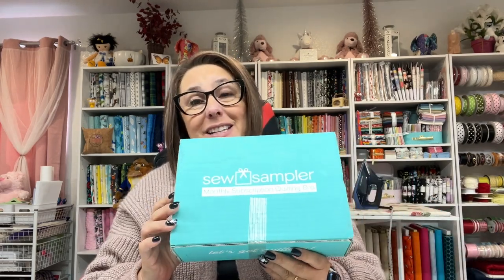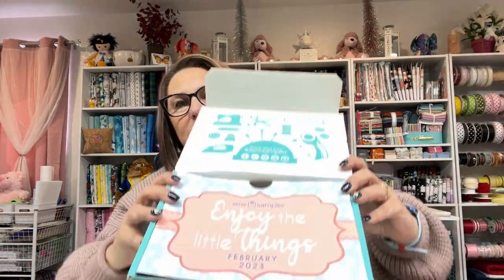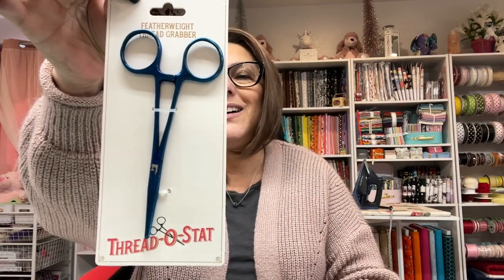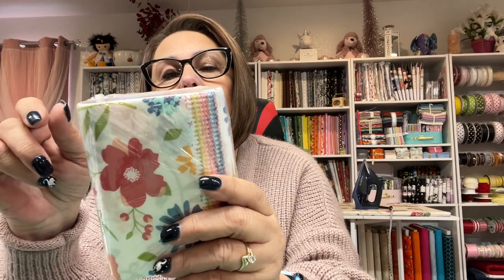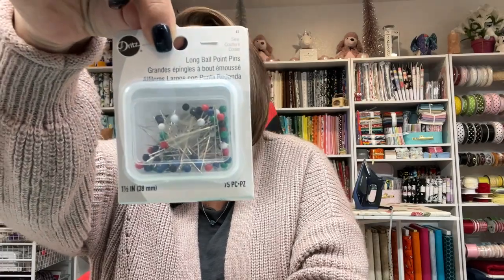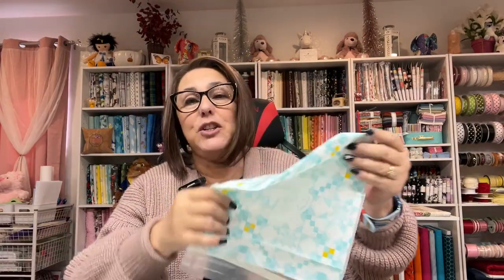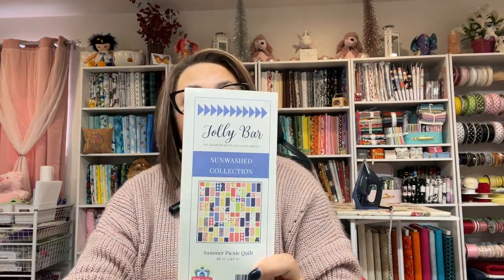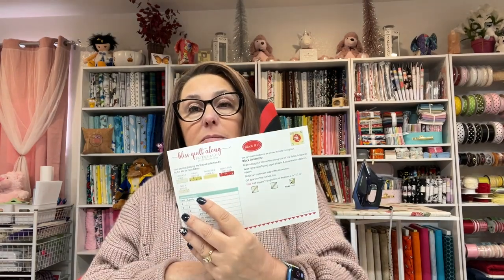UNREVEALED: Inside the February 2023 Sew Sampler Box by Fat Quarter Shop!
Today I will be unboxing the February Sew Sampler Box by Fat Quarter Shop.  I absolutely love receiving this box every month.